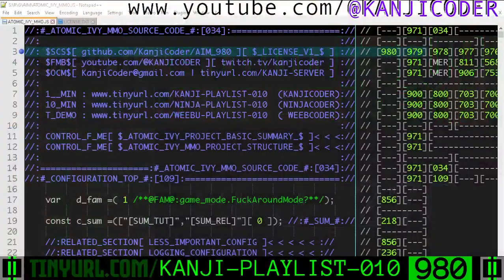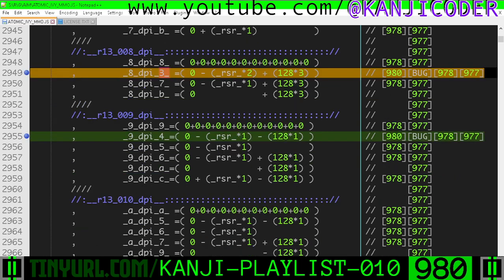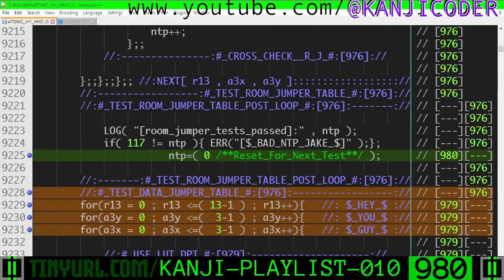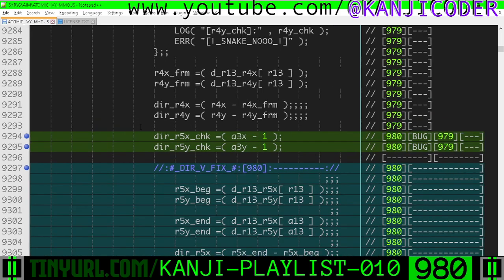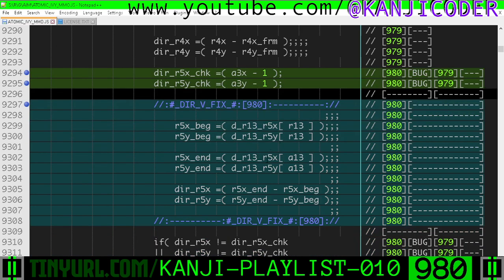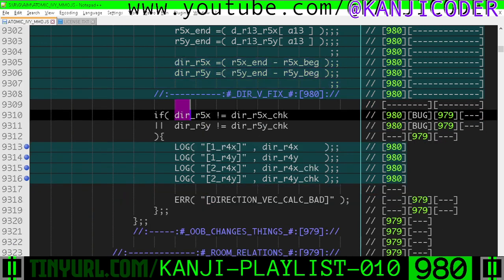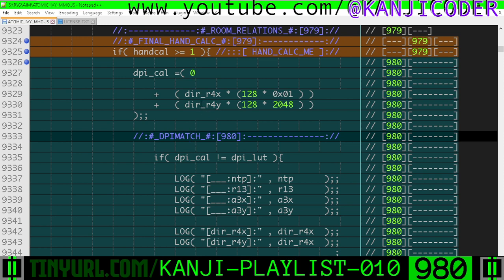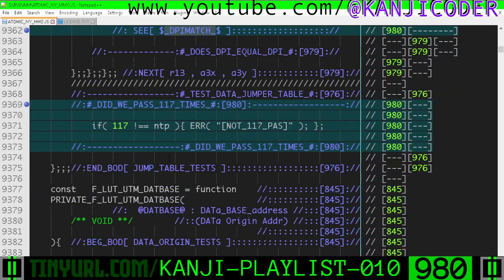980 : BFJ_270 : ar9_r13 and ar9_dpi tests done.